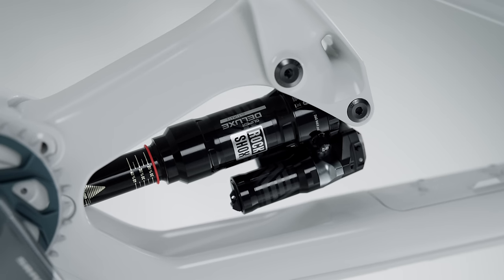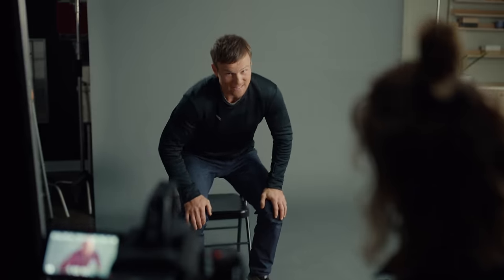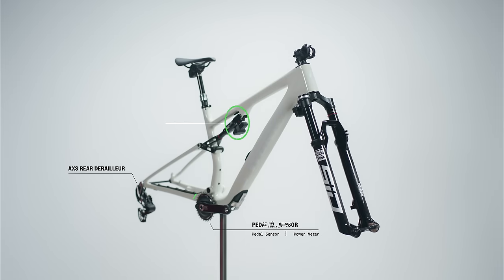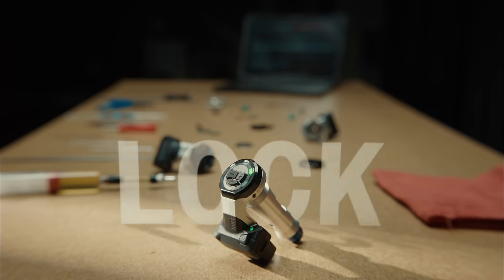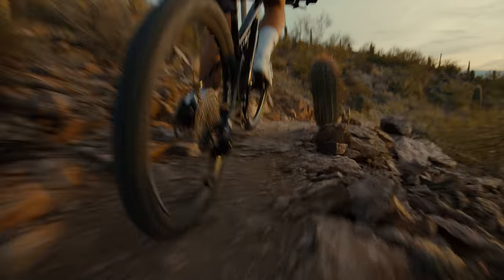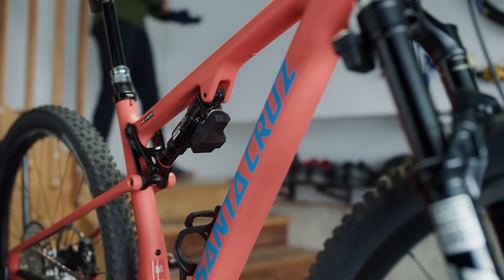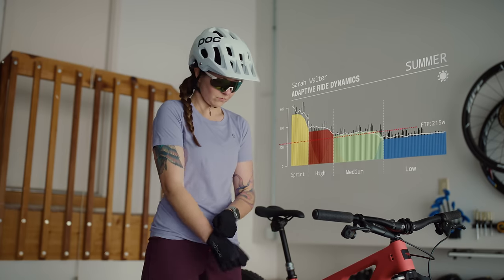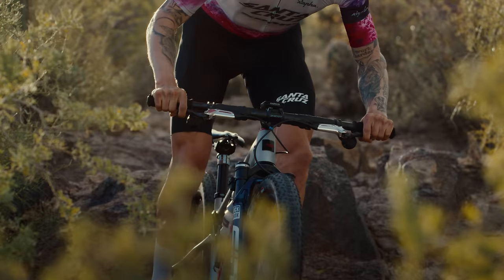RockShox 2025 Flight Attendant | Suspension That Thinks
RockShox's all-new Flight Attendant makes you the fastest version of yourself—all you have to do is ride. The only automatic suspension system that listens to you and responds in real time, Flight Attendant analyzes the constant flow of ever-changing data to anticipate the perfect suspension setting for you, and for what the trail demands.

Learn more about Adaptive Ride Dynamics and everything that makes Flight Attendant your personalized suspension system